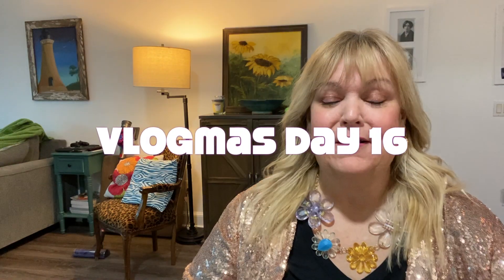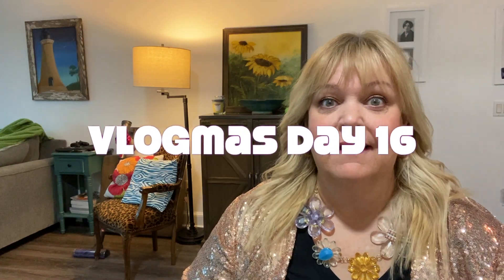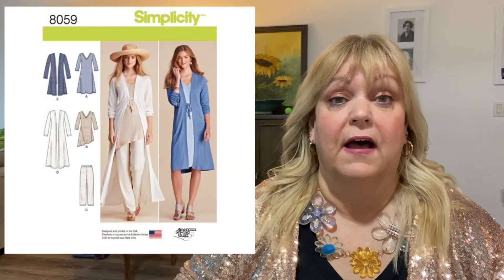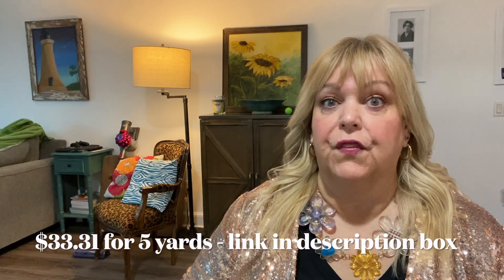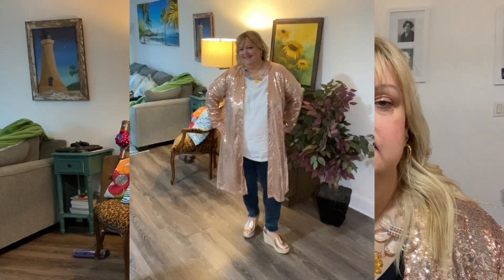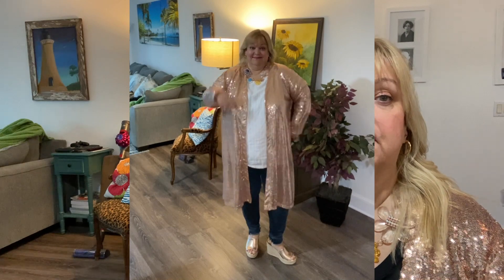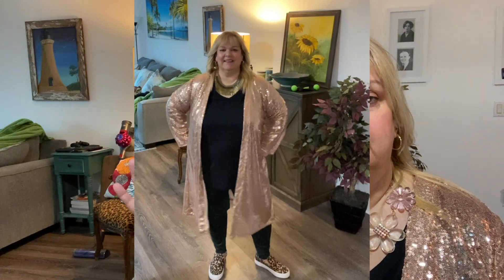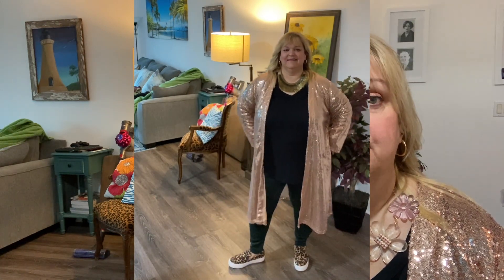My FAVORITE MAKES COUNTDOWN VLOGMAS DAY 16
Want some glitz in your life?  Check this favorite out!

WAIWT (what am I wearing today?):
Simplicity 8059 made by ME
RTW tops
RTW jeans

My current measurements for reference:
B: 51.5”
W: 46”
H: 53
Height: 5’1”

Serger:  Janome MOD-8933

Take a peek at my pattern stash in Trello -